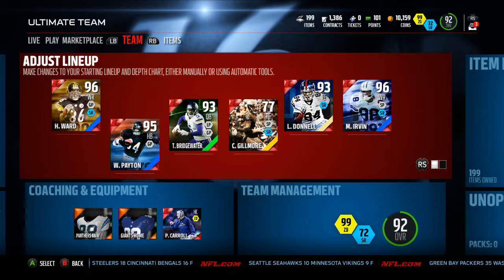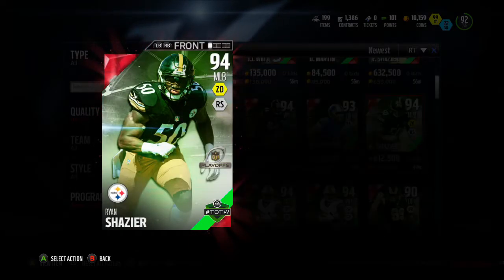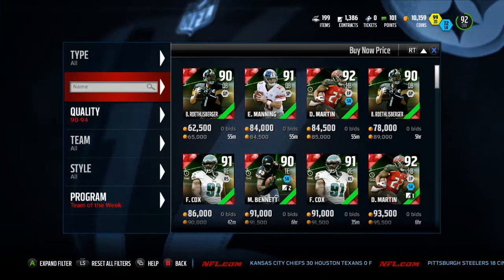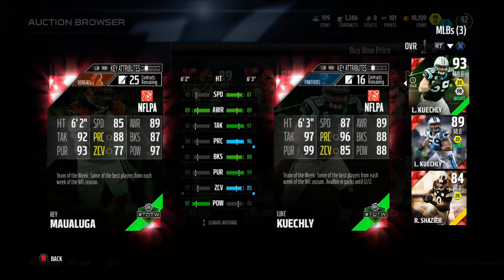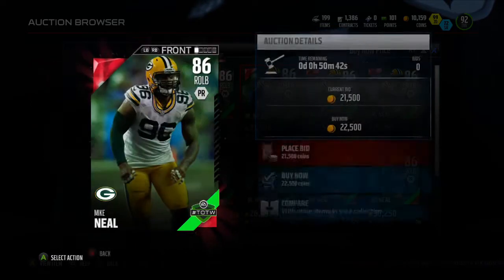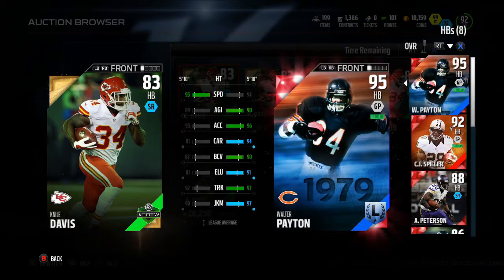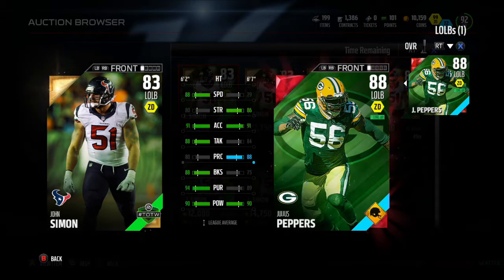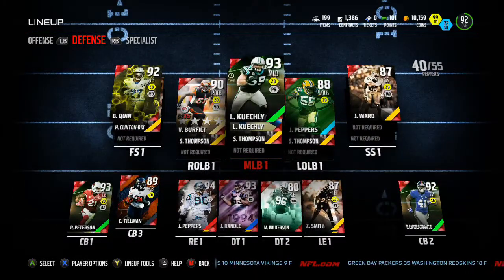Madden 16 Ultimate Team Wildcard Team of the Week Players and Reviews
First Madden 16 Ultimate playoffs team of the week cards are here! In this video I basically take a look at the players and review them and give you my thoughts on them!

More madden gameplay, and plenty of it, coming soon!